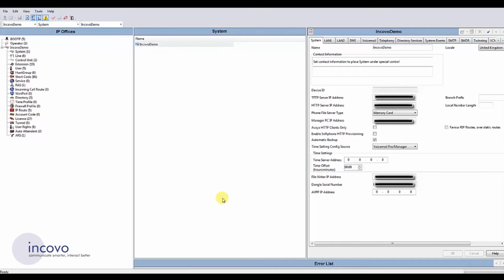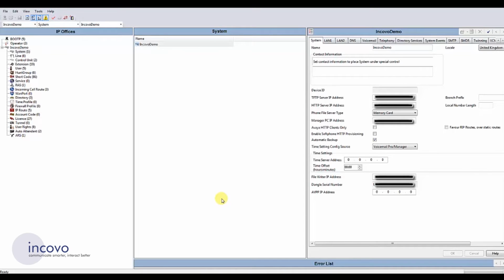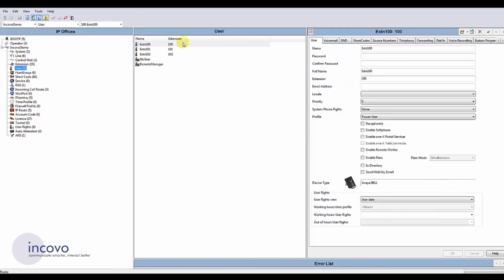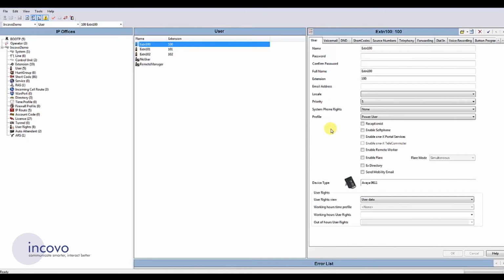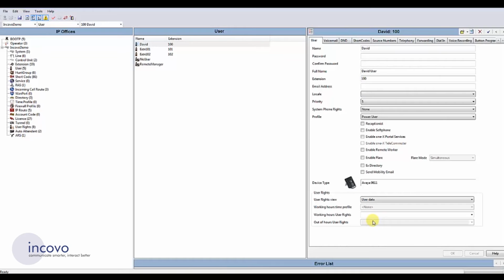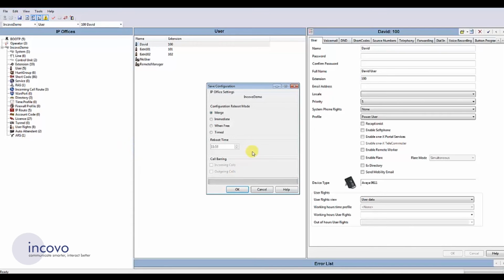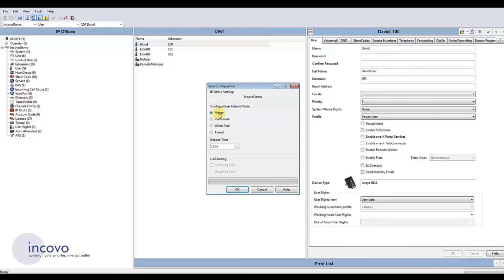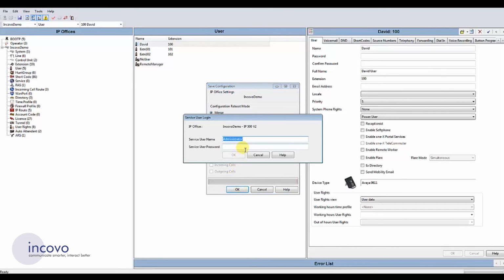How to rename an extension on Avaya IP Office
How to series with a short video to show how to rename a phone extension on Avaya IP Office.